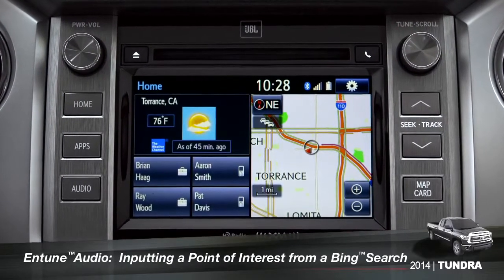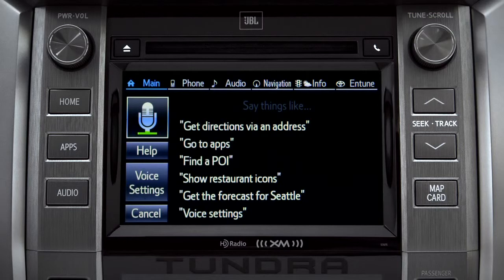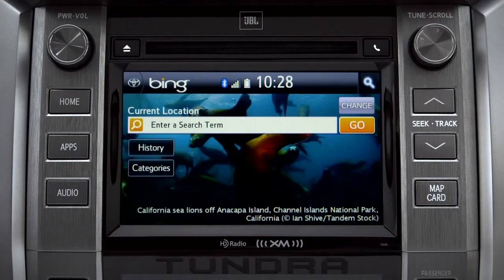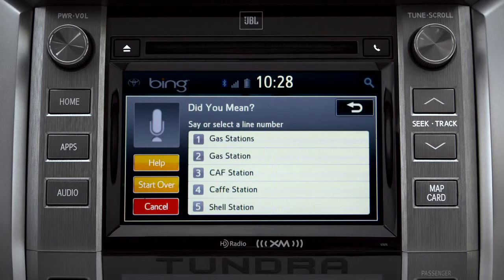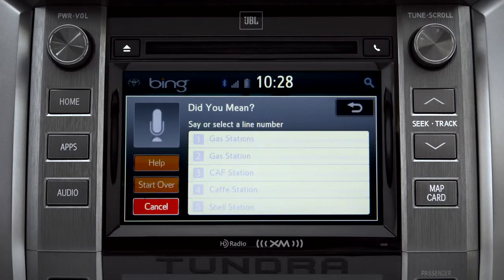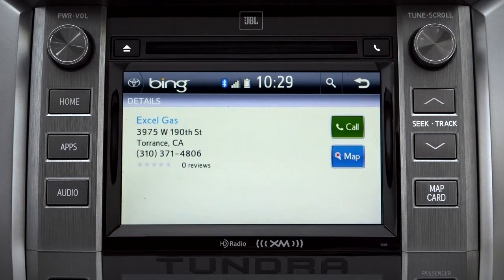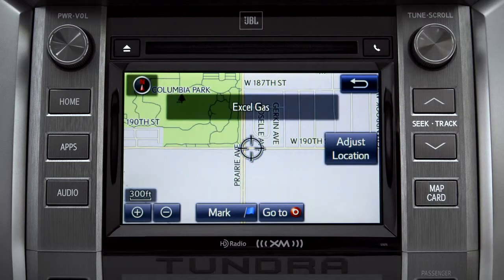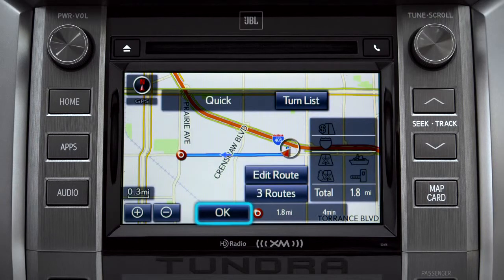Tundra How To Inputting a Point of Interest From a Bing™ Search 2014 Toyota Tundra